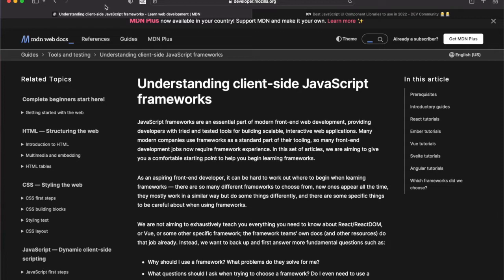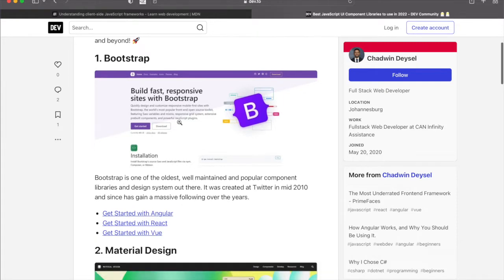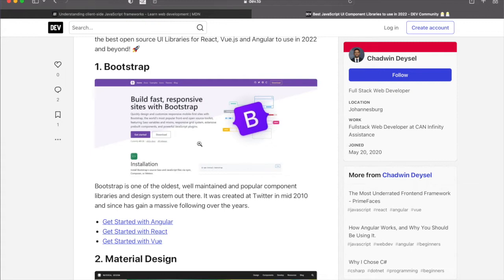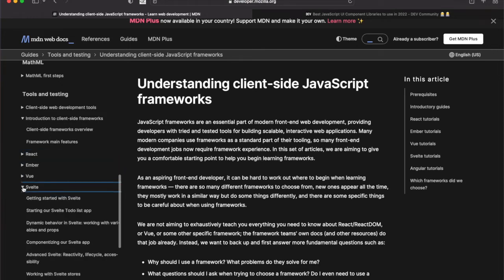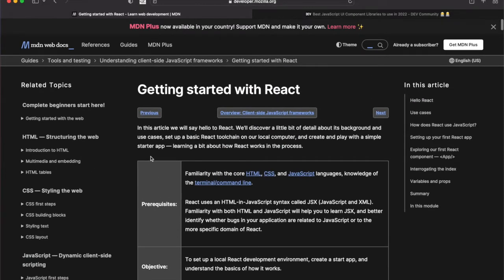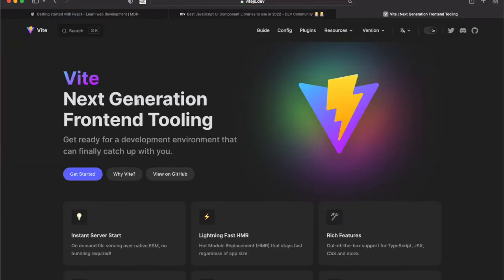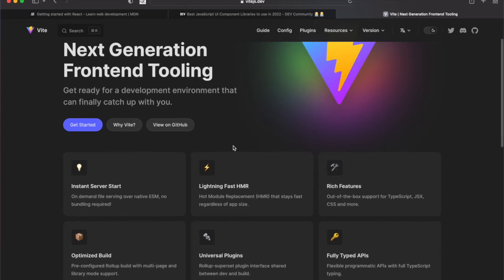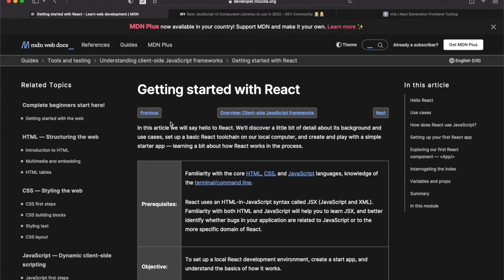Intro to Frameworks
What is a framework?  What is NOT a framework, and common misconceptions.  This video is not a tutorial, but a pointer in the right direction to learning frameworks.

If you have any questions or run into trouble head to my website and send me a direct message! I am here to help!

Head to mozilla to read more!